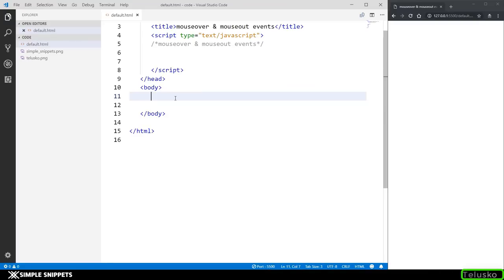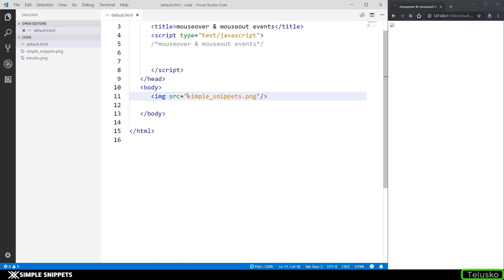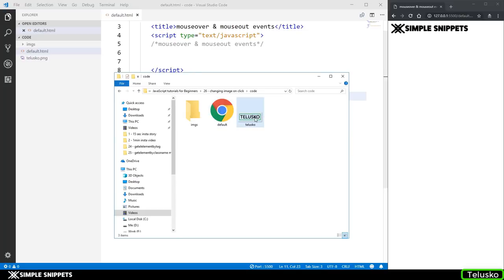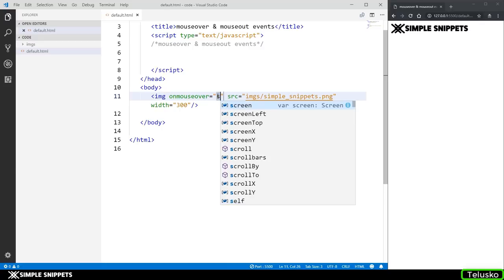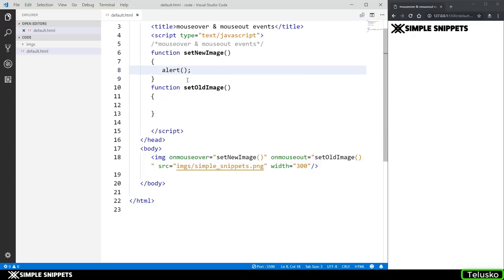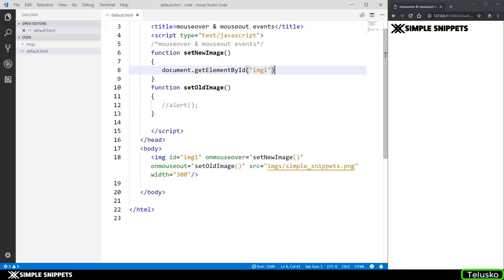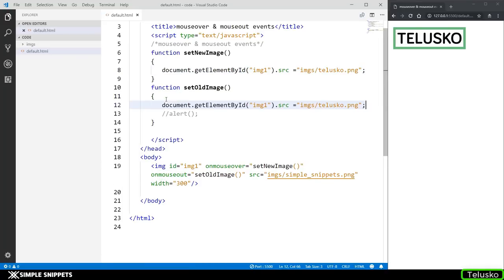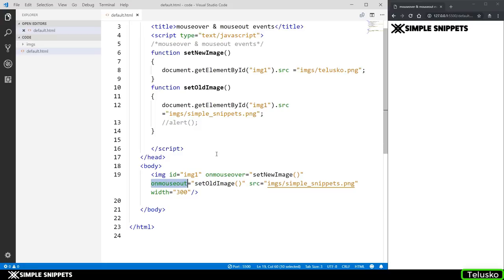#25 Change Image onmouseover and onmouseout events in JavaScript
In this video tutorial we will learn how to change image in the img tag on mouseover & mouseout events using JS.
Onmouseover event -
The onmouseover event occurs when the mouse pointer is moved onto an element, or onto one of its children.
Onmouseout event -
The onmouseout event occurs when the mouse pointer is moved out of an element, or out of one of its children.